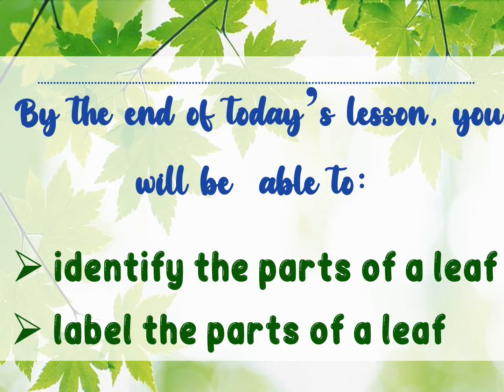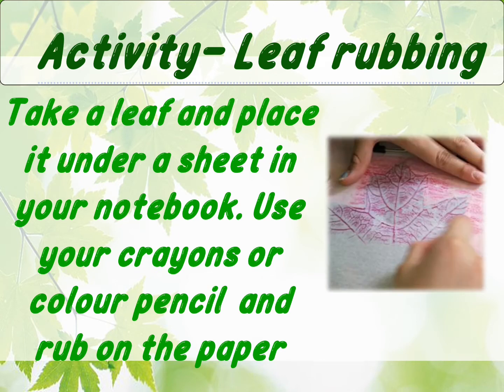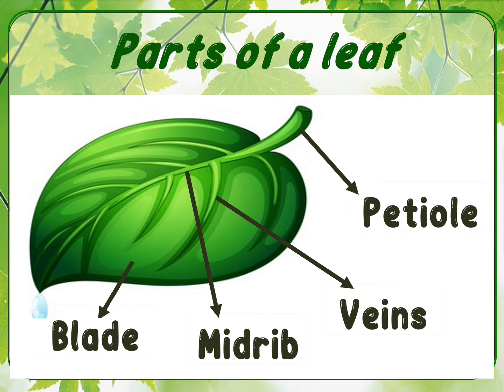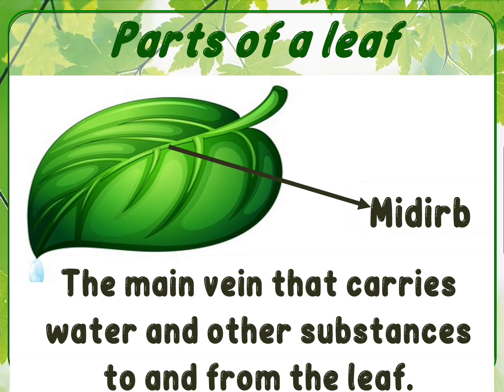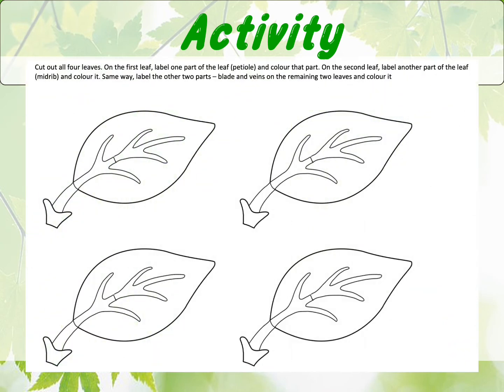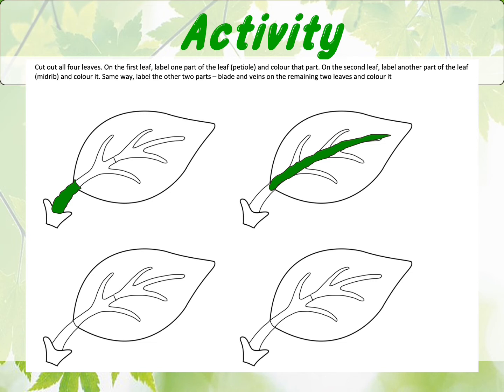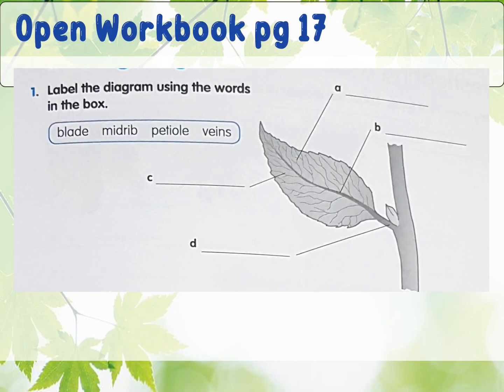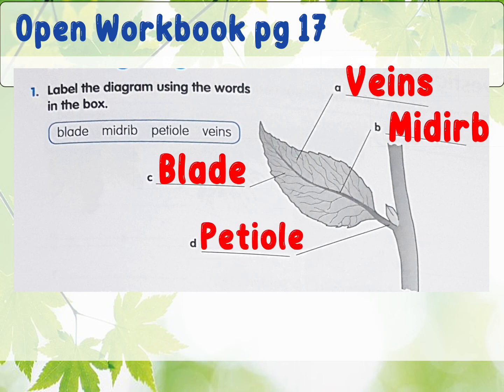Parts of a plant | Grade 4